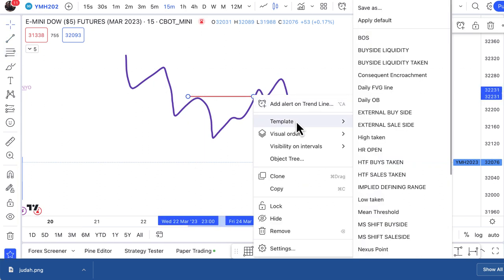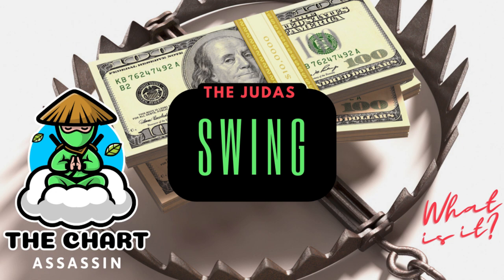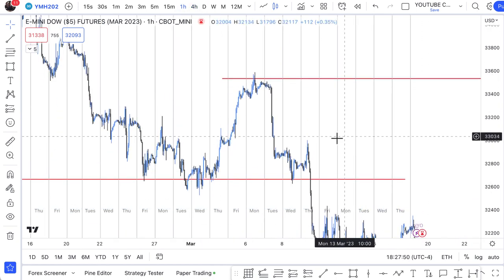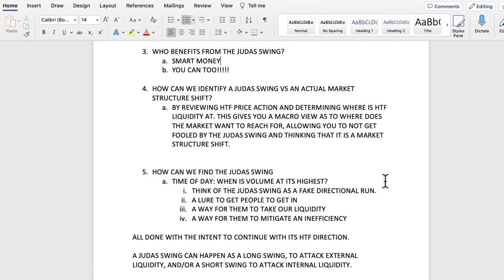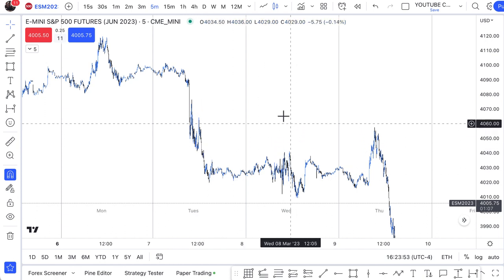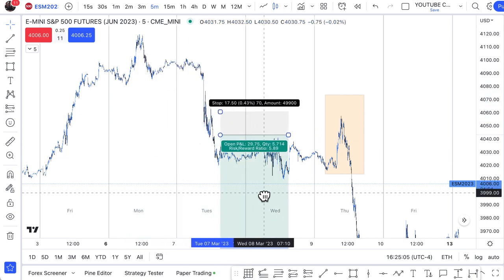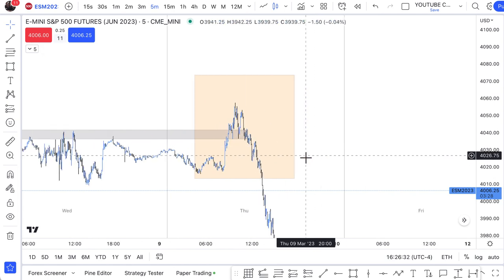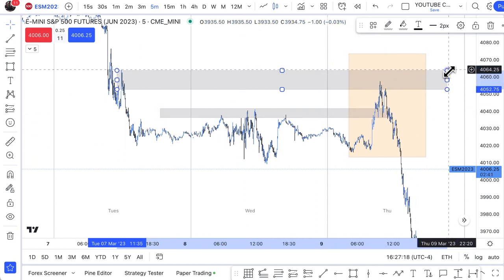THE ICT JUDAS SWING EXPLAINED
Follow me for more daily breakdowns.

The footage shown in this video should not be
considered as any form of financial advice.
Participating in the financial markets carries
 along huge (financial) risk. E_isprofitable is not
responsible in any way for a viewer his/her actions.
Viewers of E_isprofitable videos acknowledge
that all the content is meant for entertainment and/or